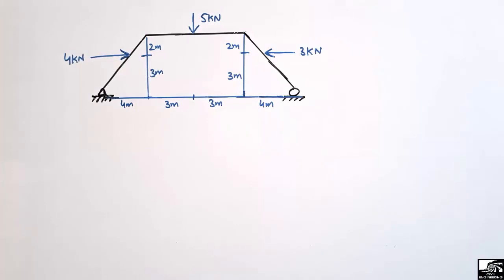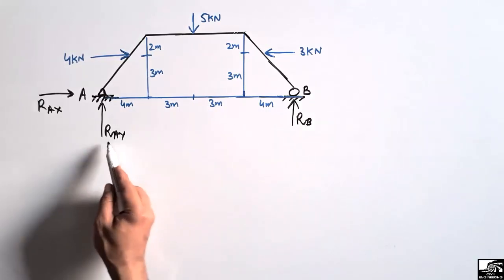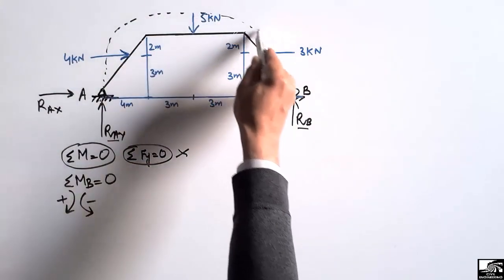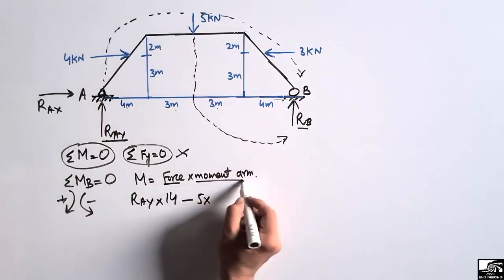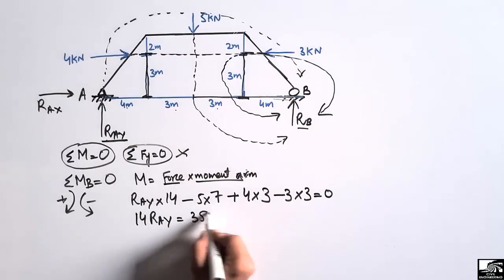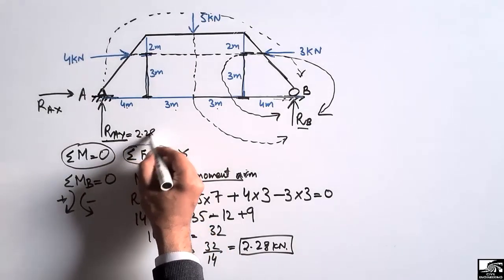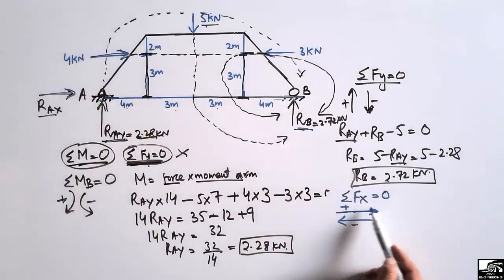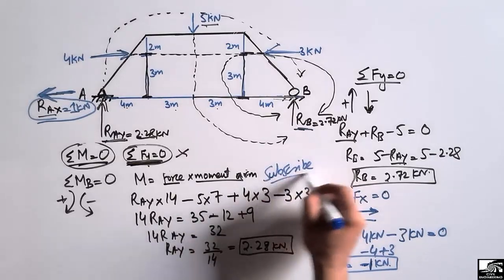Frame Analysis || Inclined Frame Support Reactions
This video shows how to find support reactions for an inclined frame. There are lateral and normal loads acting on the frame at different locations. We can use three equilibrium equations to find the support reactions.

Frame analysis
Support reactions
Frame support reactions
Loads on frame
How to analyze frame
Analysis of frame structure